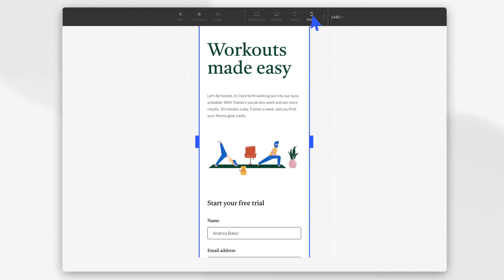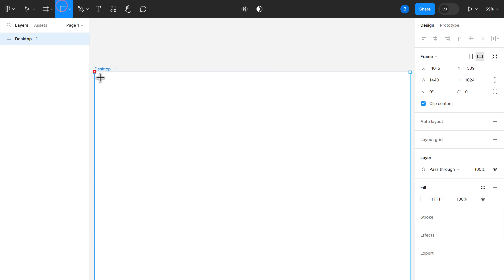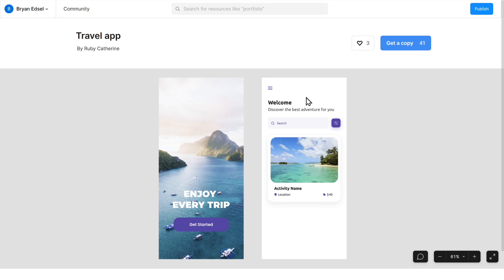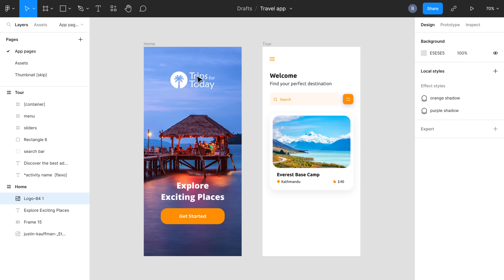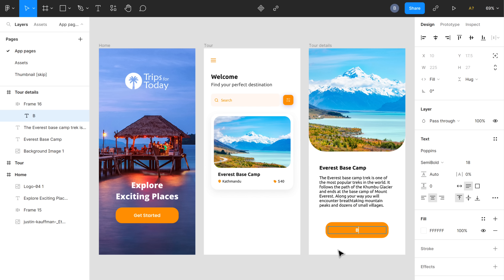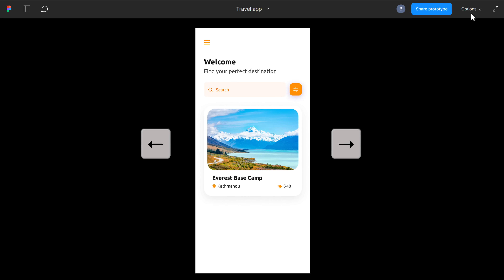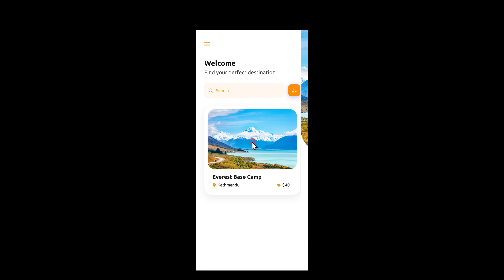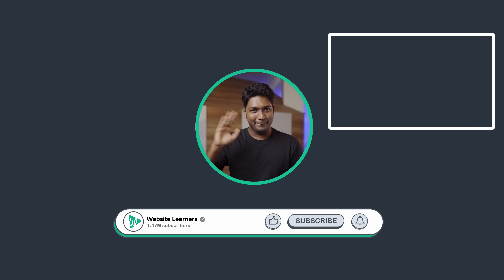Master Figma UI Design in 15 Minutes | This Tutorial Is For You!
Watch this video to gain the skills to build user-friendly interfaces with Figma.

00:00 Intro

00:50 Create an account on Figma

01:40 Create a UI design for a website

03:30 Create a UI design For an app

03:52 Choose a template for your UI design

04:40 Edit this UI design.

06:16 Add a brand logo to your design

06:40 Create another frame from scratch

08:57 Add navigation icon to the design

11:04 Create an interactive prototype of our app.

13:16 Share the design with anyone we want.

14:17 Download the design to your computer.

14:50 Share the design on your phone

First, Click here ➜ and create your account on Figma.

Then explore Figma and its tools, start your design journey from scratch.

You can create UI design for your website and even for an App.

Next, let’s use templates to create our design.

Step 1: Choose a template for UI design

Go to files, click ‘Explore Community’,

Choose a template,

Click  on ‘get a copy’

As you can see, we have got the UI design.

Once you have chosen a UI design template,

Step 2: Edit the UI design:

Just double click on the element, And edit it.

To change the background image,

Just double click on it,

On the right side, you will get options to change your image .

To add a brand logo to your design.

Just drag and drop the logo from your computer.

how to create a UI design from scratch.

So we will create another frame called tour details

To create a frame, just click on “frame’.

Select iPhone 13 mini.

Then add an image , content for the package, and a button.

To add a navigation icon to your design.

To do that, install an icon plugin in Figma.

So choose Iconscout,

Select the icon you want, And click insert.

And the icon will be added to your design.

When you're designing in Figma, you may need some illustrations for your design, so there's a website called Undraw (click here➜ ) where you can download and use illustrations for free.

Step 3: Create an interactive prototype of our app.

Select the element that you want visitors to click on to get the next frame.

and click ‘prototype’.

click on this circle, drag and connect it to the next frame.

Share the design with anyone you want.

Also, you can get comments, which you can easily view and reply.

To download this design to your computer.

Just select the design, and click export.

Then again click export.

And the design will be downloaded

You can also share the design to your phone,

And see how it looks on it.

This is how you can create a UI design in Figma.

FigmaDesign , UIDesign , UXDesign  , FigmaTutorial , UIUXDesign ,DesignTutorial ,BeginnersGuide ,CollaborativeDesign ,Prototyping ,DesignWorkflow